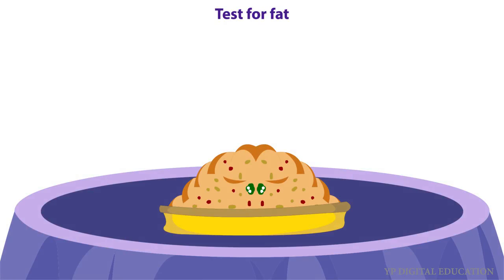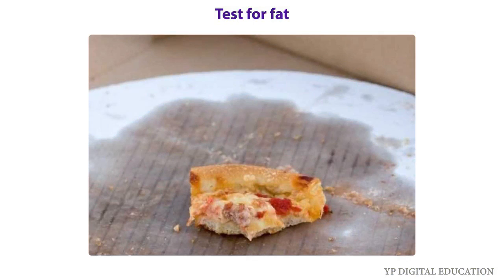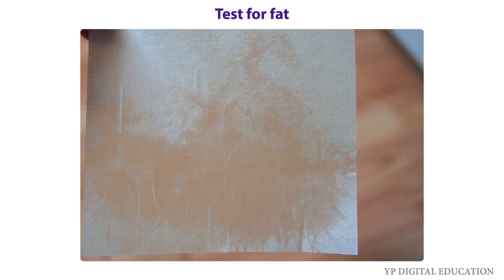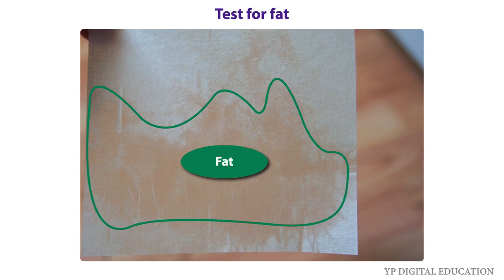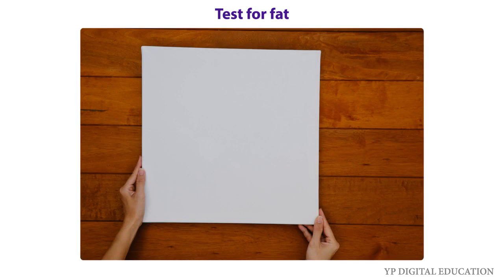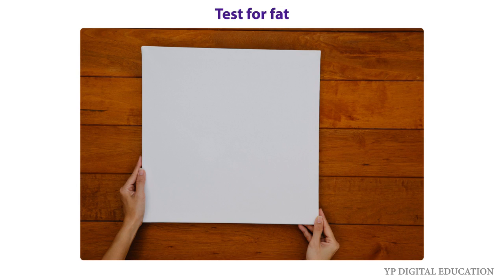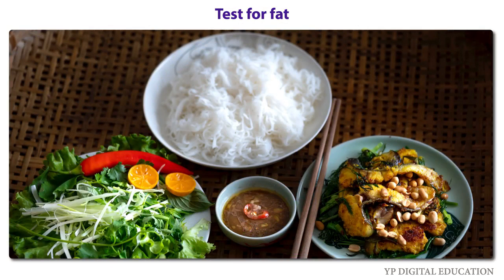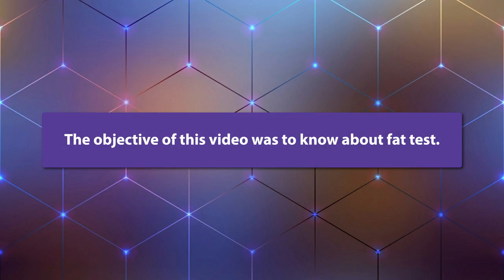Components of food | Fat Test | NCERT Science | Class 6 | Chapter 2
In this video we will discuss about Fat test.
Carbohydrate test.
What are different types of nutrients.
Nutrition definition.
NCERT science Science class 6
What are herbivores?
Herbivores animals
NCERT Science
NCERT Mathematics
NCERT Biology
NCERT Physics
NCERT Chemistry